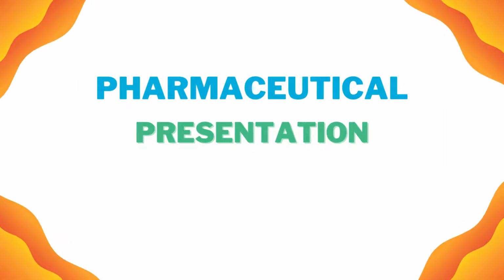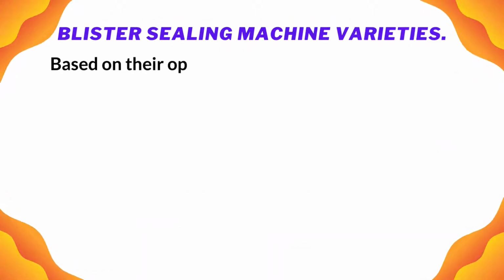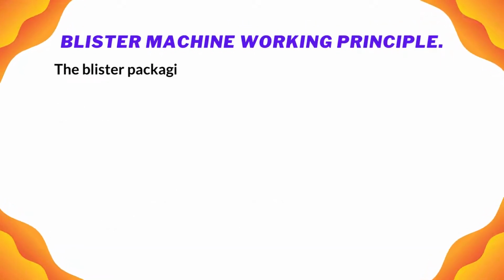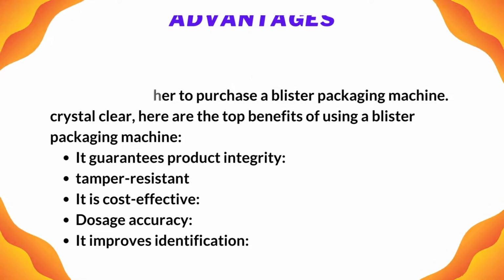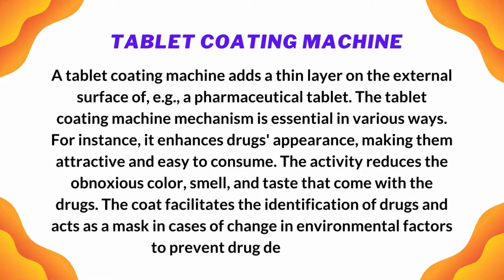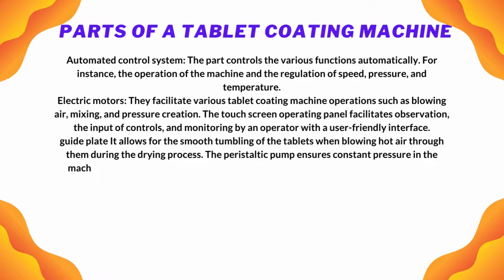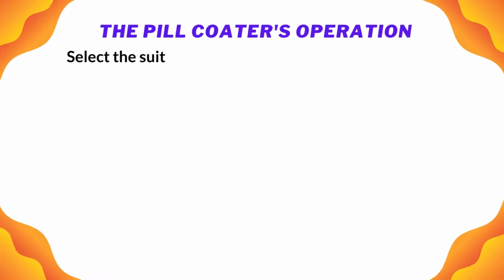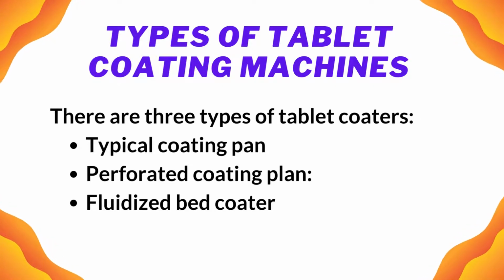Blister Packaging Machine | Tablet Coating Machine | Dewan Project Tech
Dewan Project Tech is exceedingly experienced, in-depth knowledgeable and has got the ability to deliver as committed. It is driven by innovative processes, systems and standard operating procedures.

The primary component of a blister pack is a cavity or pocket made from a formable web, usually a thermoformed plastic. This usually has a backing of paperboard or a lidding seal of aluminum foil or plastic. A blister that folds onto itself is often called a clamshell.